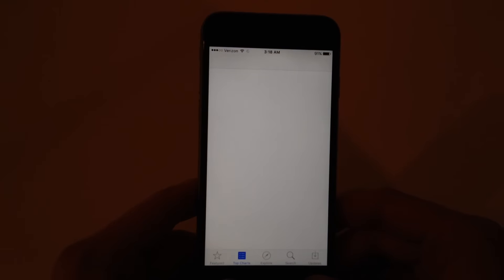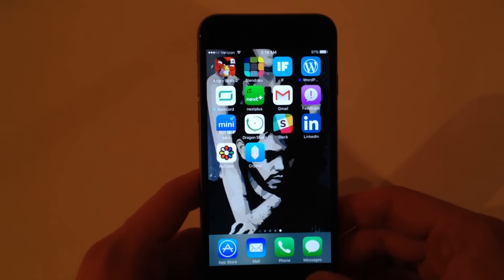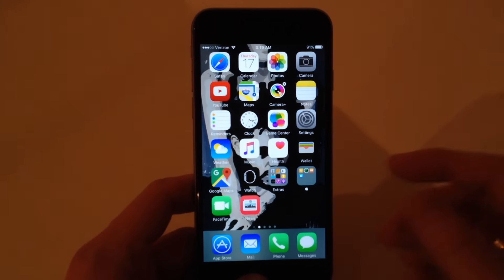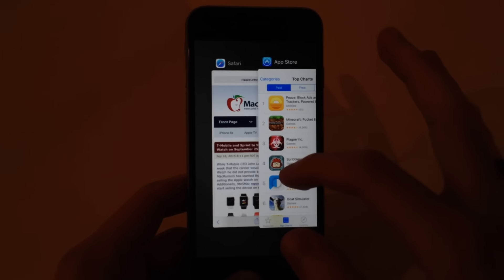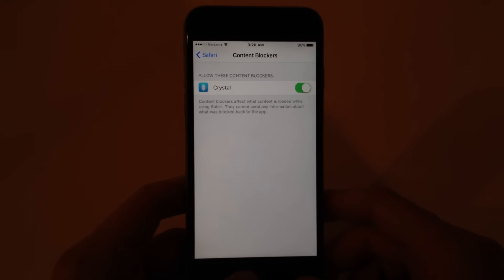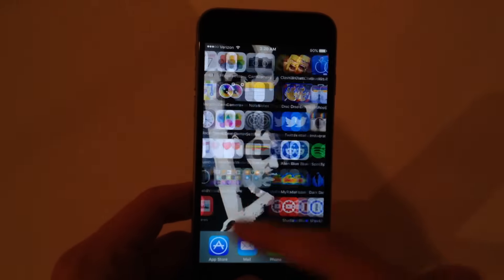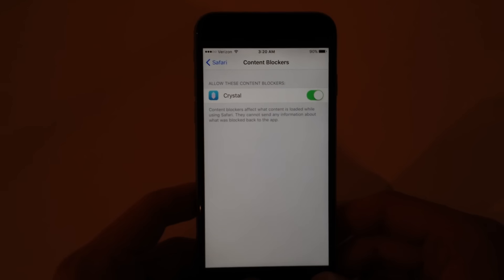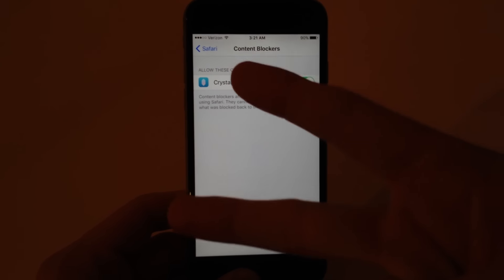Crystal Ad Blocker for iOS 9 - iPhone, iPod touch, iPad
Hey everyone! If you're tired of seeing ads on Safari, it's time you got the ultimate ad blocker. Crystal by Dean Murphy is an ad blocker for iOS 9 devices that can block ads, tracking cookies, and more!

Crystal - Block Ads, Browse Faster. iTunes App Store Description:

***Crystal is free for a limited time - Find out why at Crystalapp.co/download ***

Crystal is a content blocker for iPhone & iPad designed to make the mobile web a great experience.

It blocks Adverts, User Tracking and improves speed, data use and battery life of your device as a result.

Crystal installs directly into Safari, so you don't have to change any your browsing habits. Just activate Crystal and enjoy a greater web.